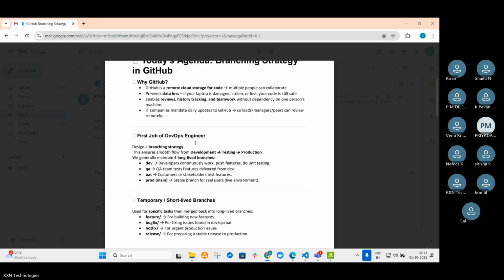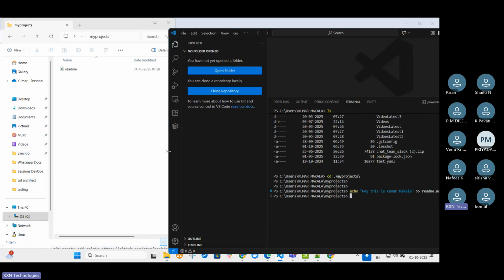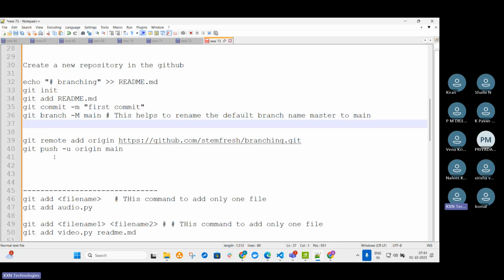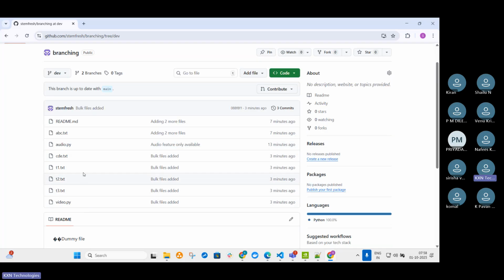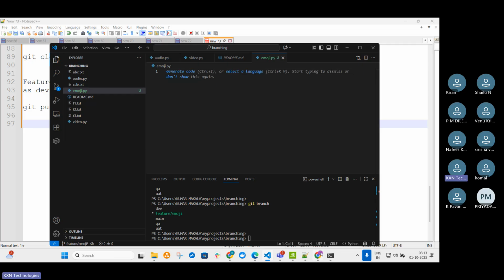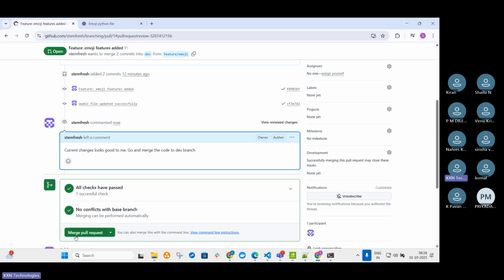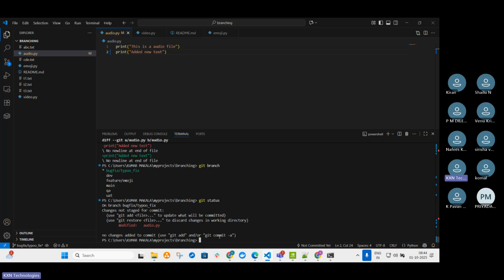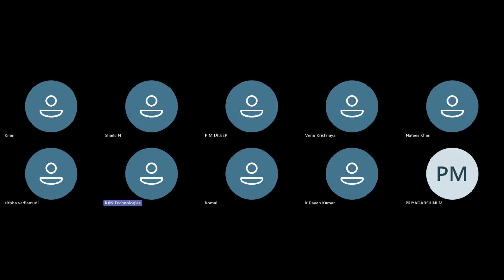8 Github Commands and Practical use case